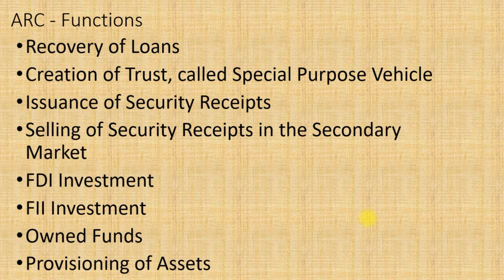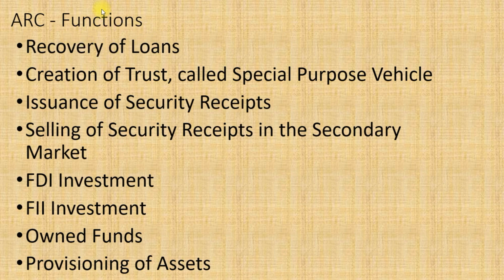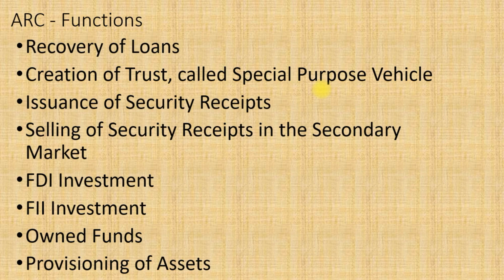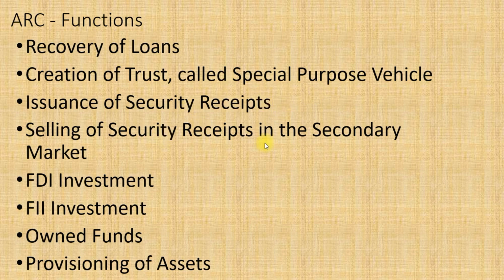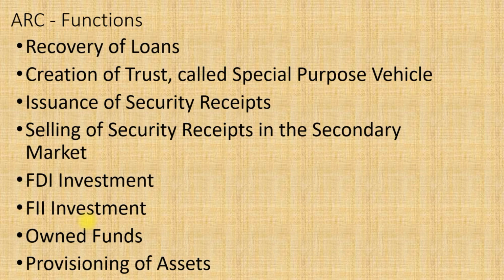Asset Reconstruction Companies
This session discusses Asset Reconstruction Companies and does a formal introduction to its numerous functions.